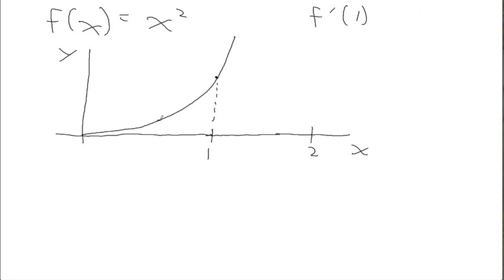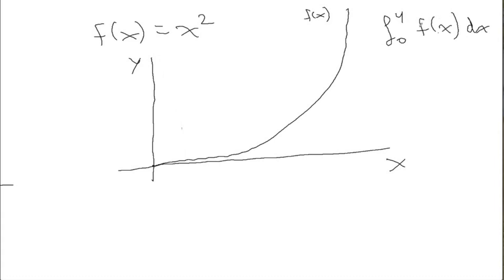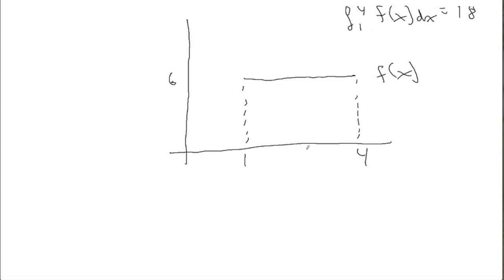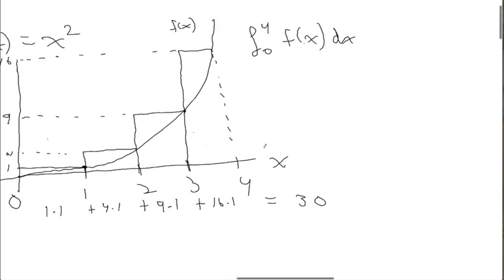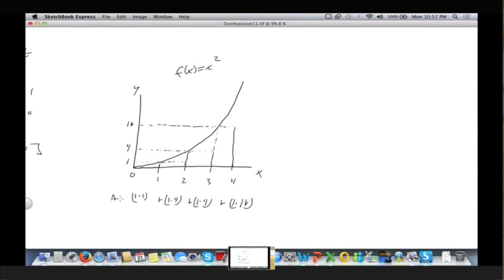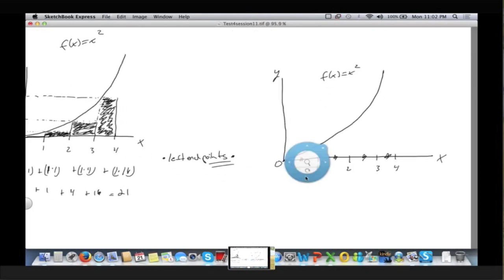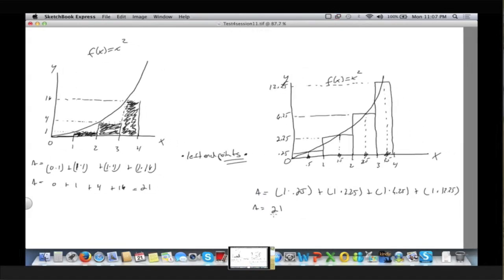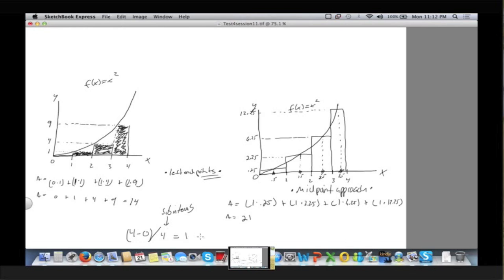Calculus: Area. Riemann sums. Definite integrals (1)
Calculus: Area. Riemann sums. Definition of the definite integral as a limit of Riemann sums. Expressing a definite integral as a limit of Riemann sums. Evaluating a definite integral by interpreting it in terms of areas.
This video series covers how to express a definite integral as a limit of Riemann sums. The series does not cover how to evaluate a definite integral as a limit of Riemann sums.

VIDEO (1)
0:00 Review of derivatives as a limit of approximations
5:50 Approximating areas with rectangles over subintervals

VIDEO (2)
Problems
Riemann sums
Σ notation
Definition of the definite integral as a limit of Riemann sums

VIDEO (3)
Expressing a definite integral as a limit of Riemann sums
Evaluating a definite integral by interpreting it in terms of areas

VIDEO (4)
Homework